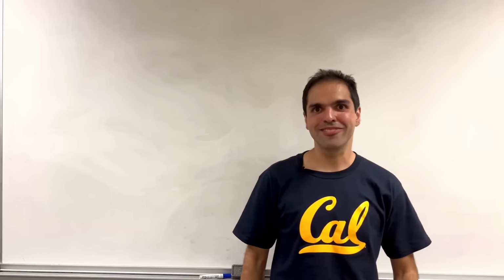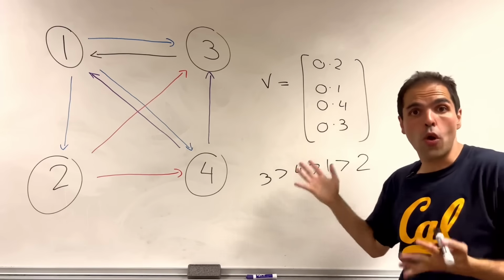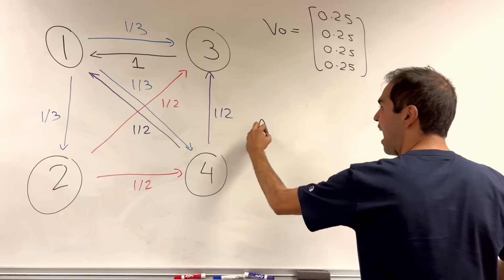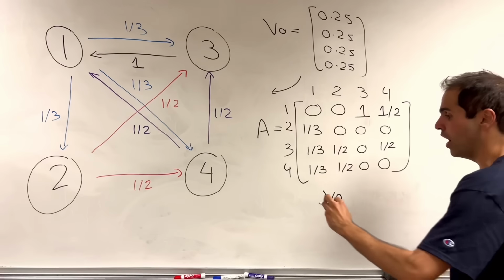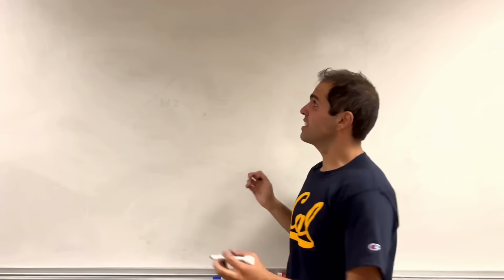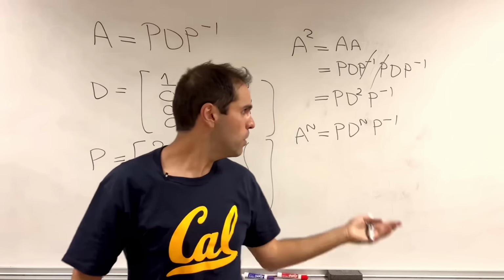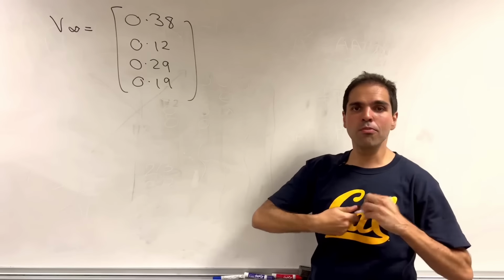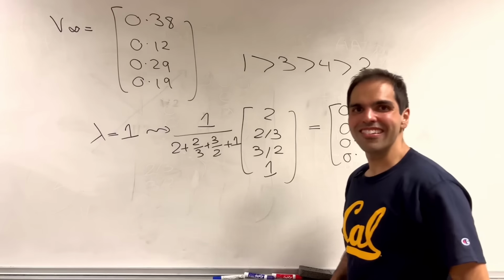Google and eigenvalues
Google and eigenvalues. We describe the Pagerank algorithm, which was one of the algorithms used by Google for their search engine. For this, we rank the websites using an importance vector vector and write the system as a Markov chain, using matrices. Then we diagonalize the matrix using linear algebra, more precisely eigenvalues and eigenvectors. Finally, by taking limits of the matrix, we can determine which website reigns supreme. This probably has applications in data science and neural networks as well.